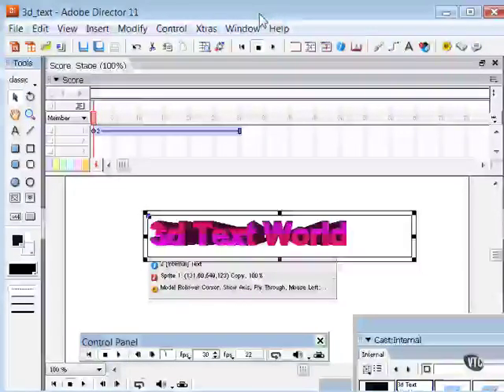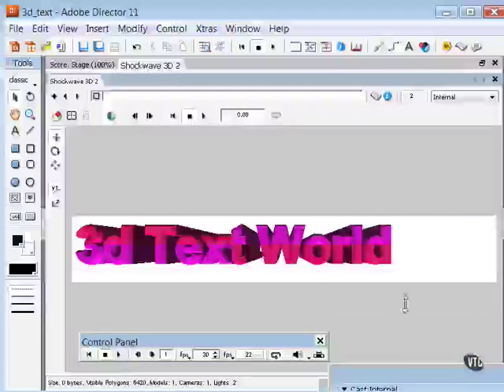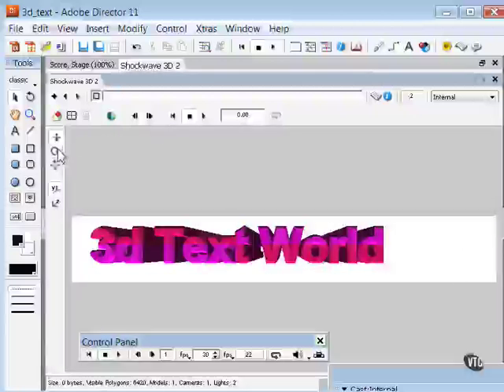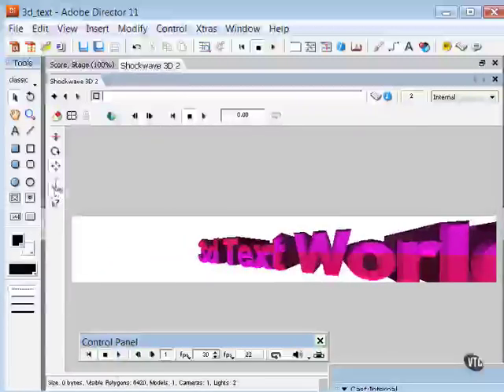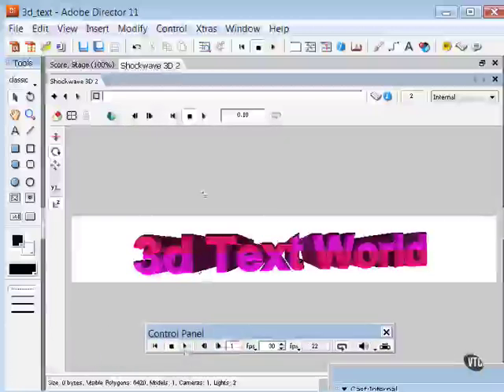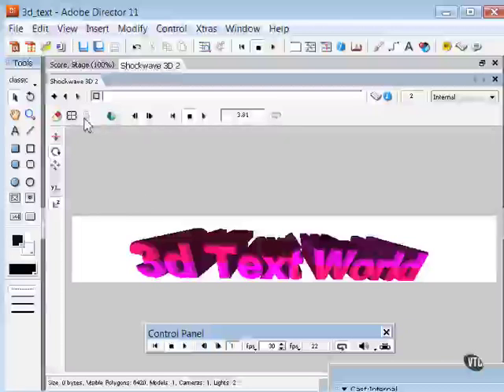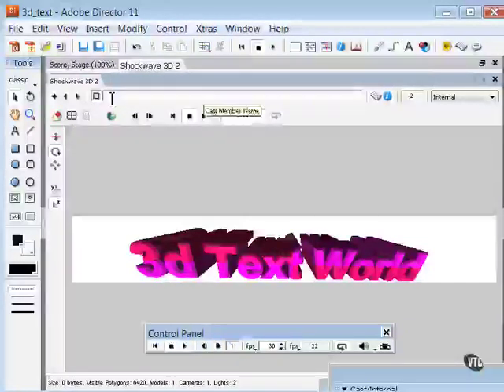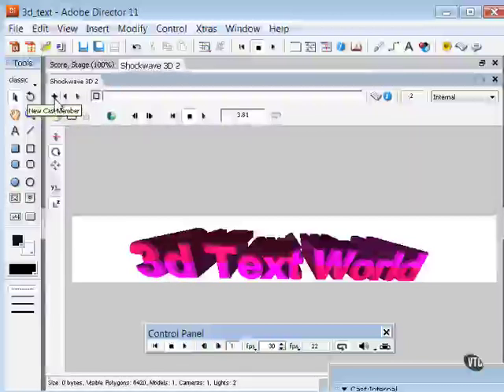13 03 Using the Shockwave 3D Window